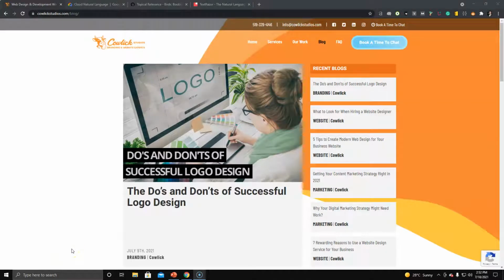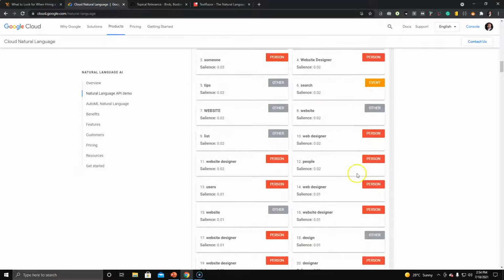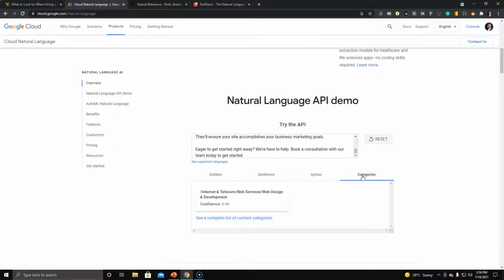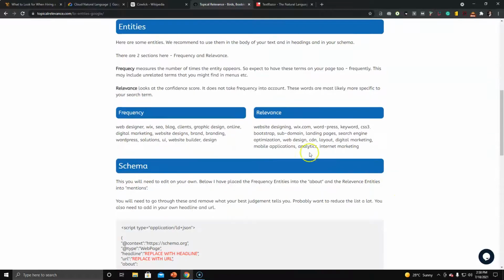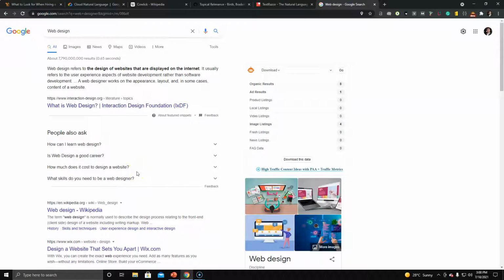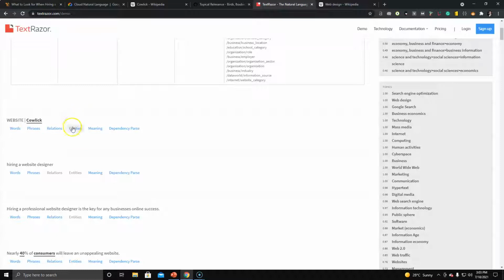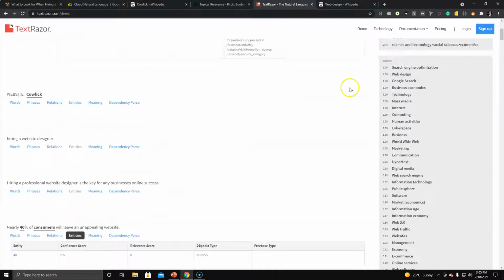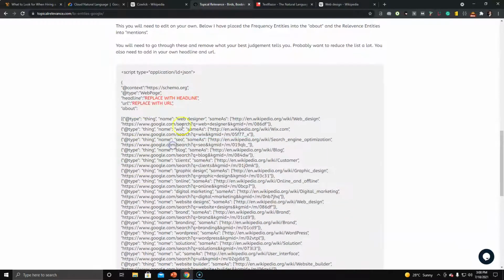Schema Node Referencing & Entity Extraction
3 different methods for analyzing your on-page entities and sourcing trusted source URL's for your Schema "SameAs" Links.